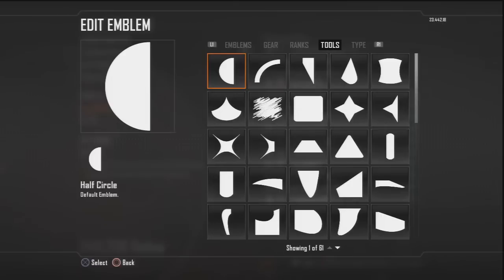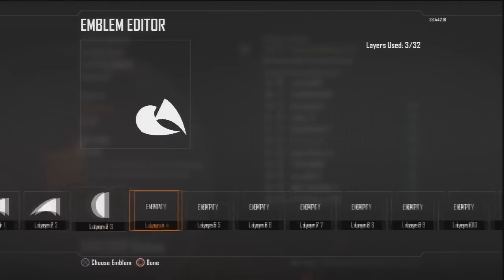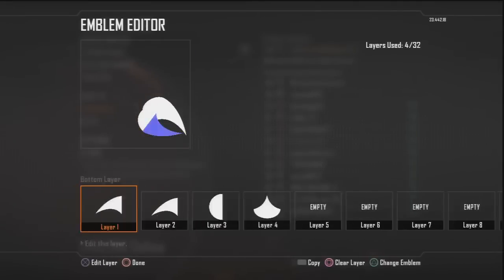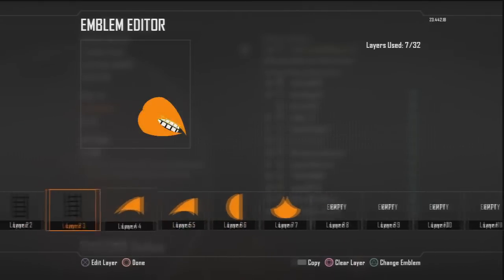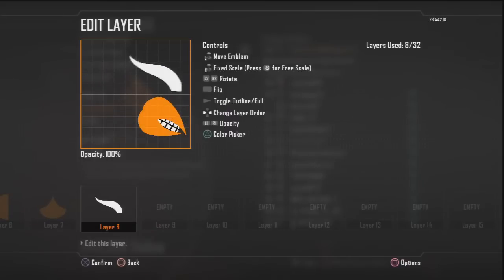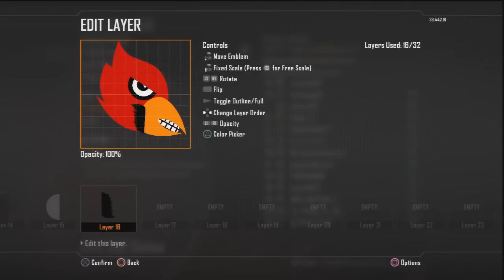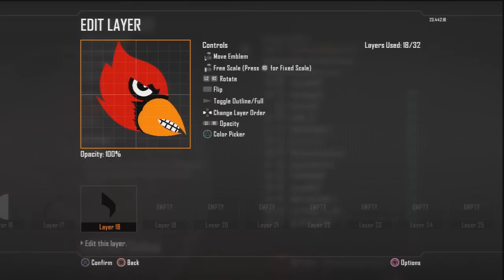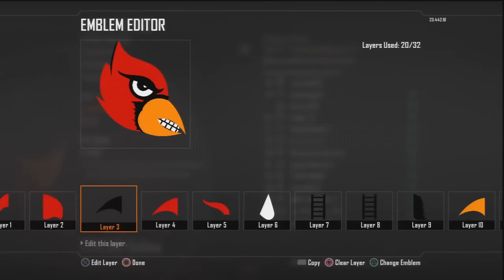BLACK OPS 2 - CARDINALS EMBLEM TUTORIAL!